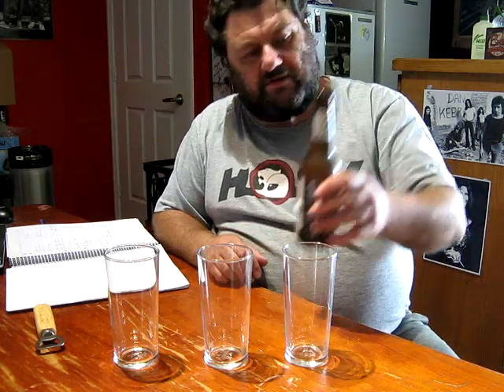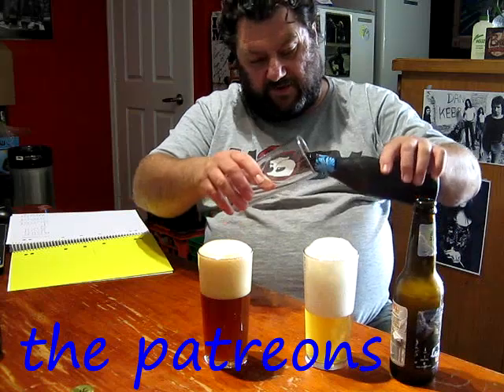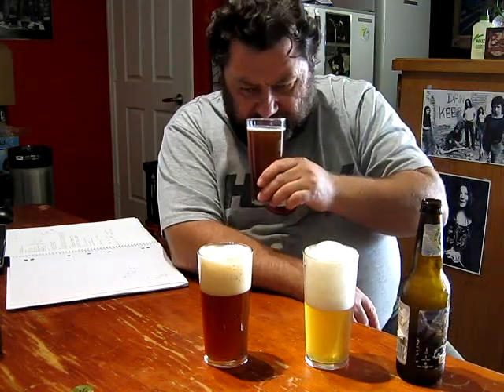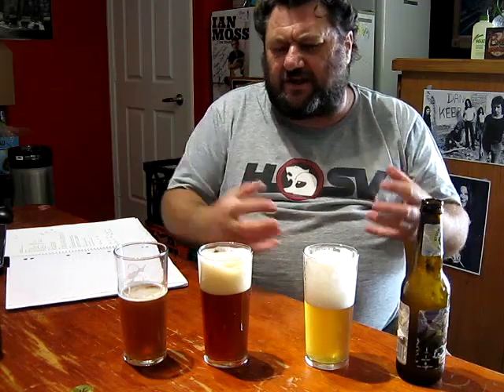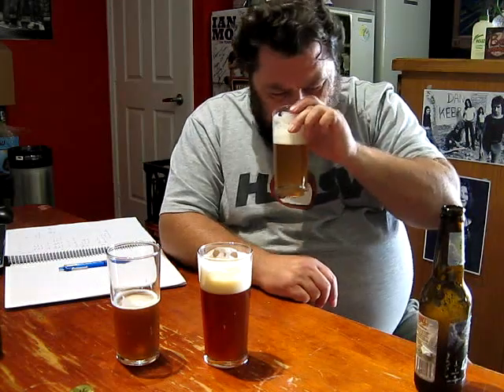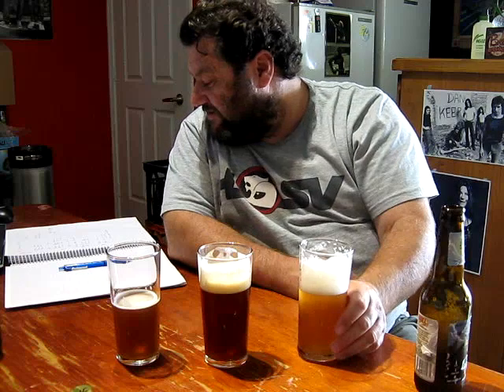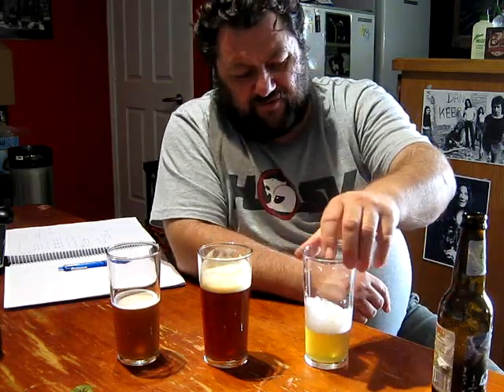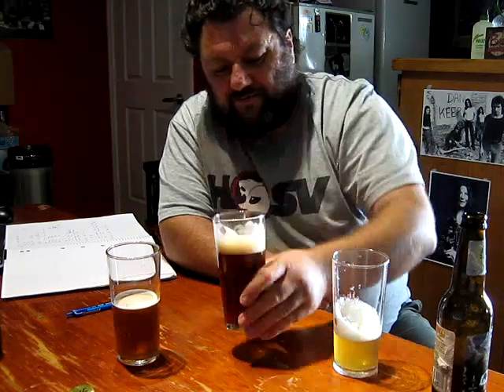March tasting. El cascarillo Ale, Sweet Coffee Stout, Harvest Ale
Being in lockdown isn't all bad. beers to be tasted, opinions shared.